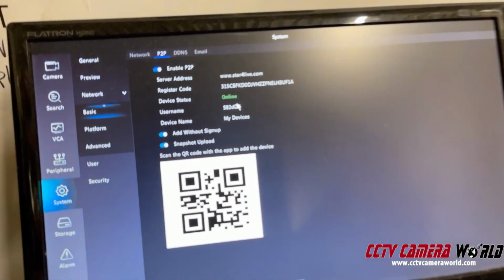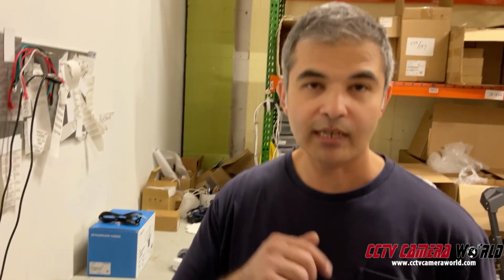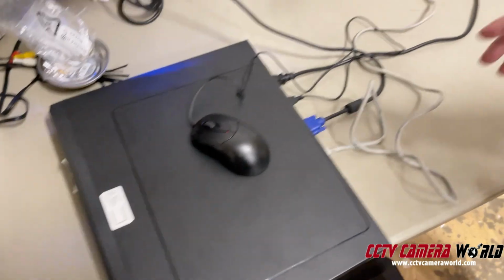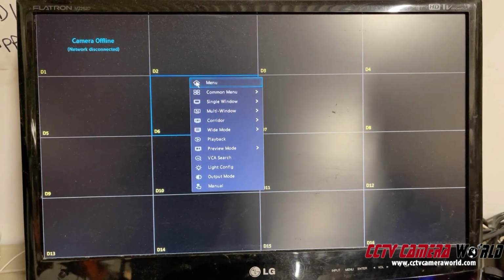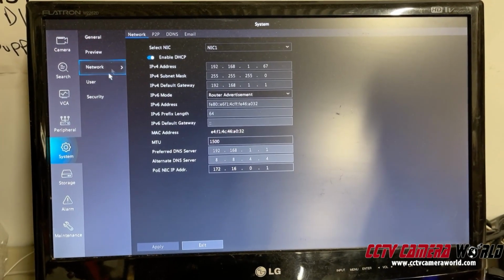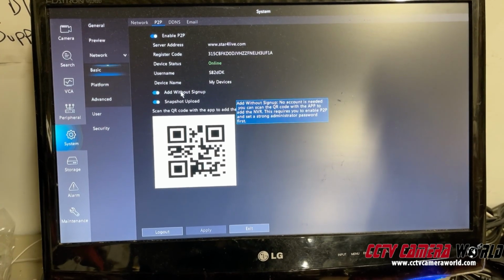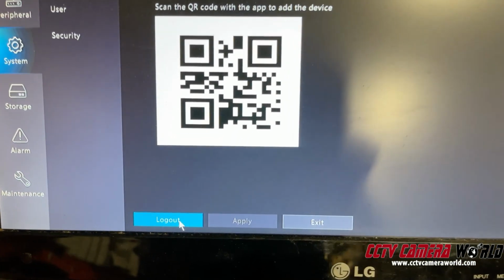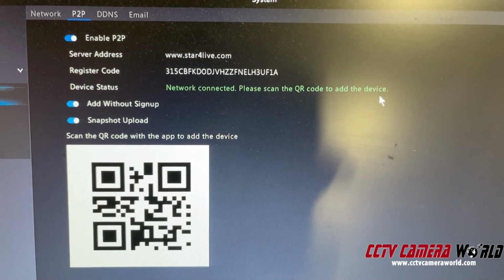How to Unbind an AvaEye NVR from Your App Account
Need to unbind an AvaEye NVR from your AvaEye account? This quick tutorial shows how to log out of the account directly from the recorder’s P2P menu so the NVR can be added to another phone, PC, or AvaEye app login.

This video covers:
- what account binding means in the AvaEye app
- where to find the P2P settings on the NVR
- how to use the Log Out button to unbind the recorder
- how to confirm the NVR is ready to be scanned again

After unbinding, the recorder will no longer be tied to the previous email account and can be added again using the QR code.